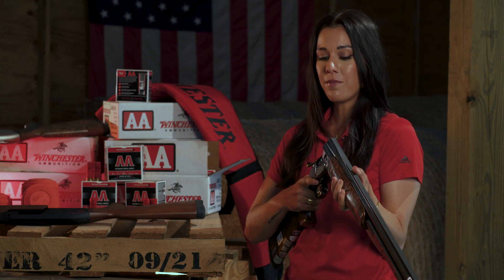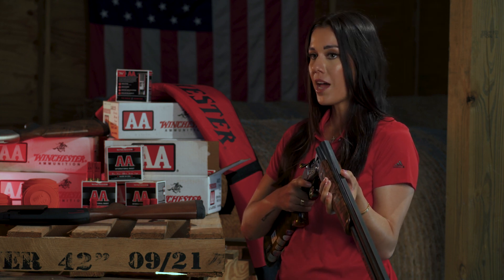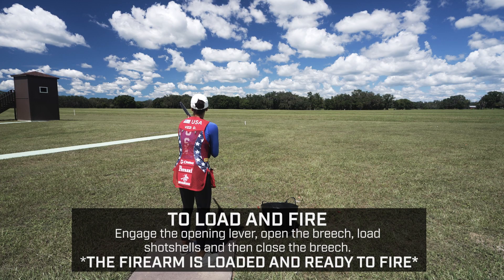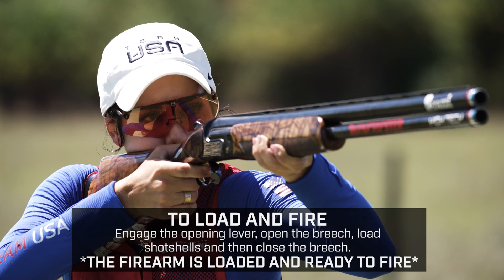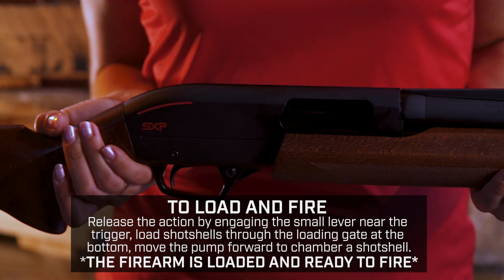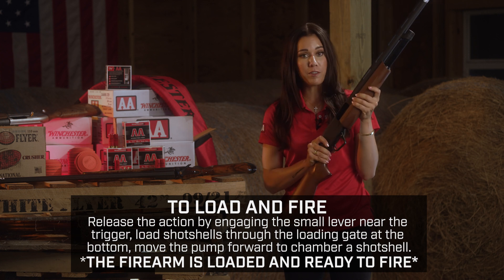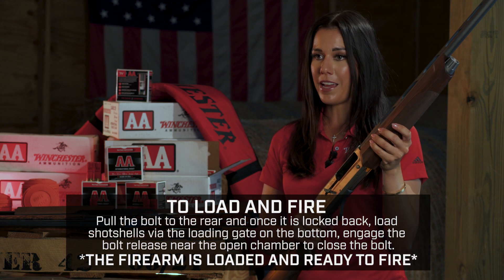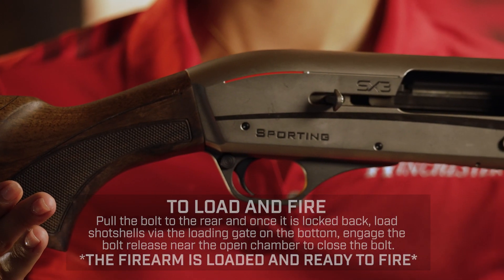Shotgunning 101: Types of Shotguns